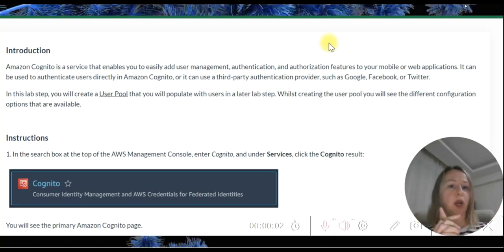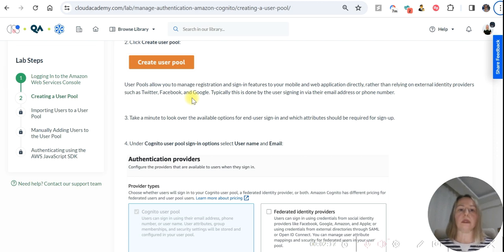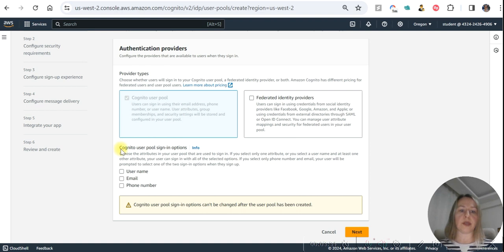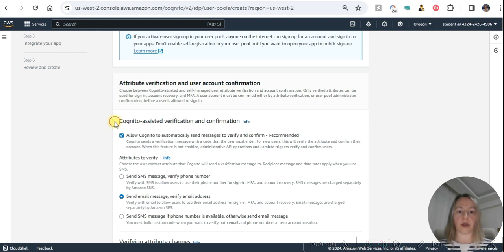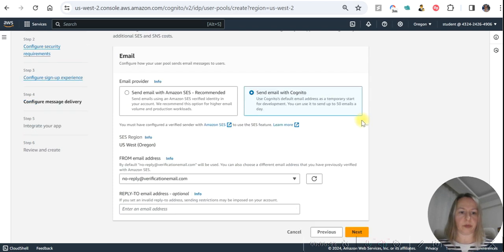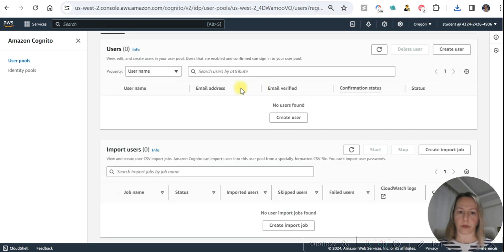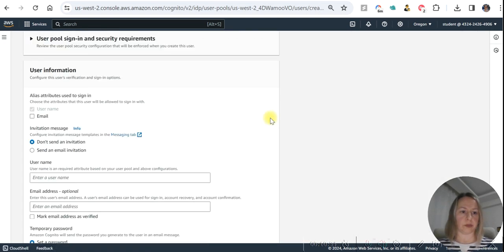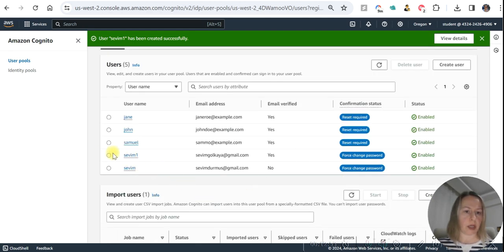How to Create Log-in and Sign-up Option in your APP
Amazon Cognito User Pools vs Identity Pools
Amazon Cognito is a service provided by AWS that makes it easy for developers to handle user identity verification and authentication for their applications. It provides a range of features that can be used to handle the different stages of user verification, including Authentication, Authorization, and User Management.

Authentication: Cognito User Pools are used to provide sign-up and sign-in options for users, and it enables support for federation with various enterprise identities like Microsoft AD or social identities like Amazon, Facebook, and Google.

Authorization: Cognito Identity Pools allow developers to set permissions or operations that are allowed for a user. It provides fine-grained access control to resources, allowing you to control who can access what resources.

User Management: Cognito also provides tools for managing the user lifecycle, such as importing users, onboarding users, disabling users, and storing and managing user profiles. Overall, Amazon Cognito simplifies the process of user identity verification and authentication for developers, allowing them to focus on building their applications without having to worry about the underlying infrastructure.

Authentication and authorization functionalities that can be integrated into your mobile app will be covered in this post’s discussion of Cognito User Pools and Identity Pools.